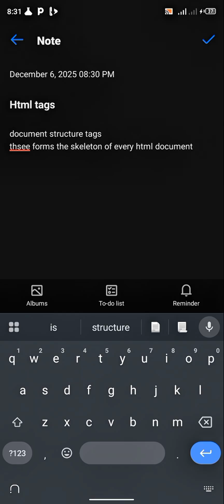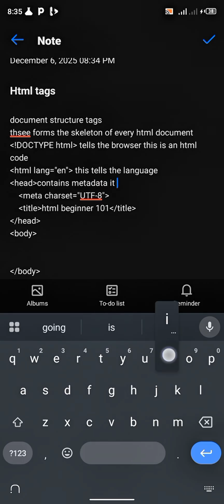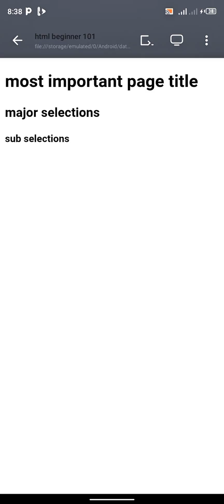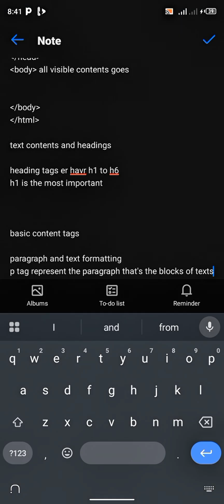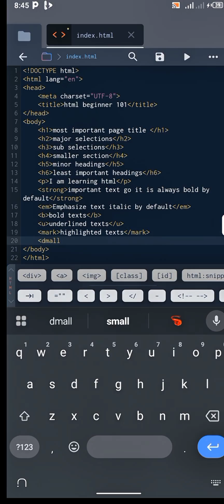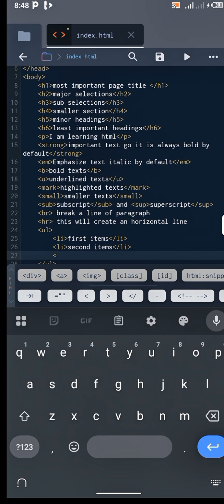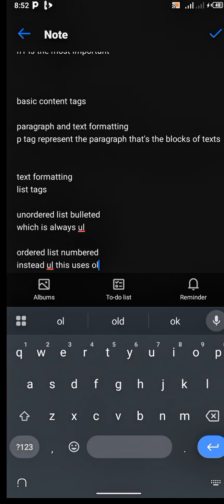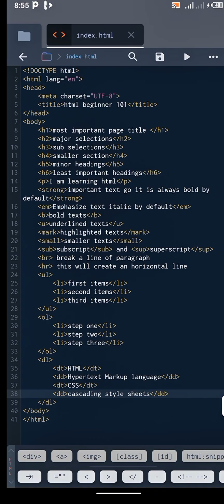Html for beginners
This is an html learning session for beginners
From tife tech
You can join our class on WhatsApp